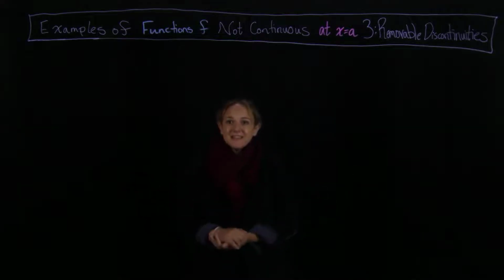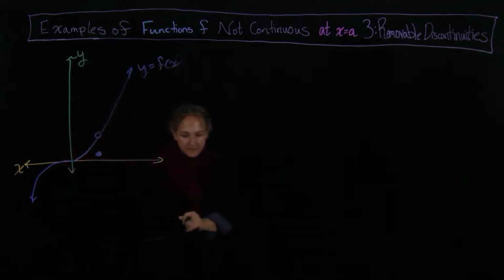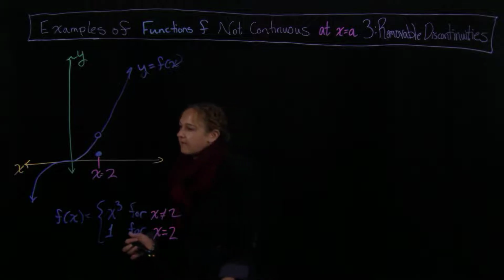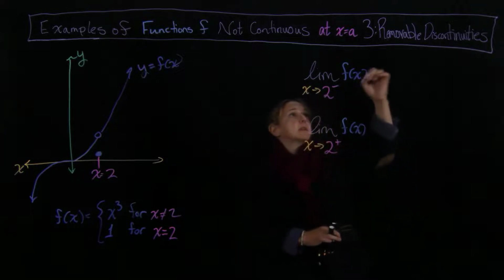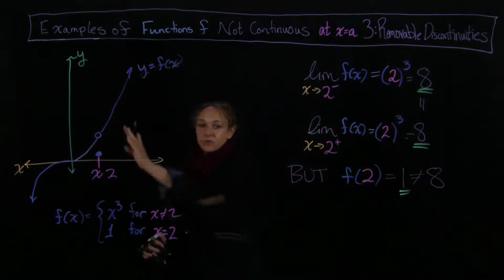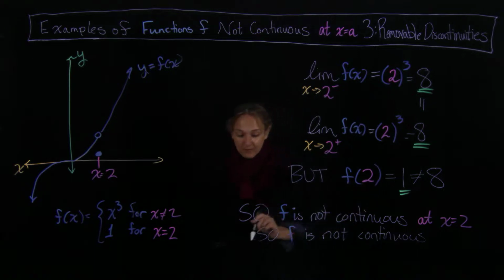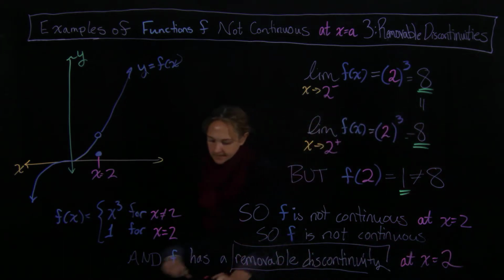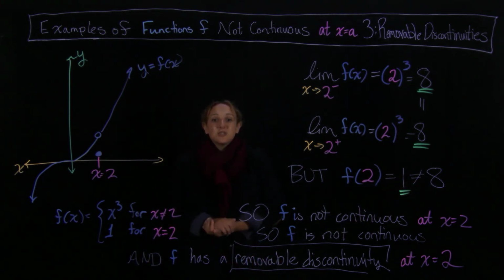Discontinuous Funcions 3: Removable Discontinuities